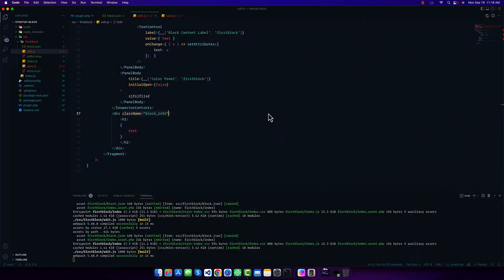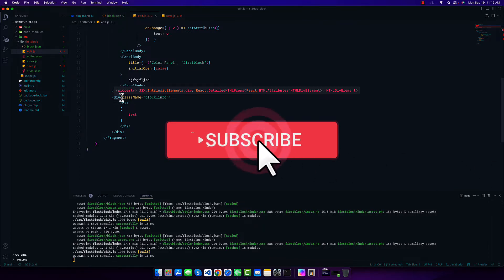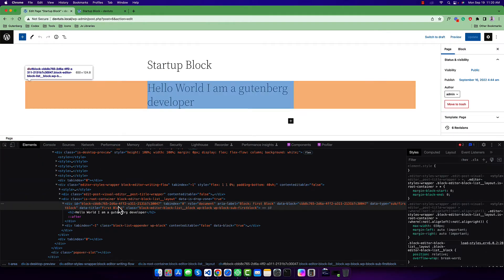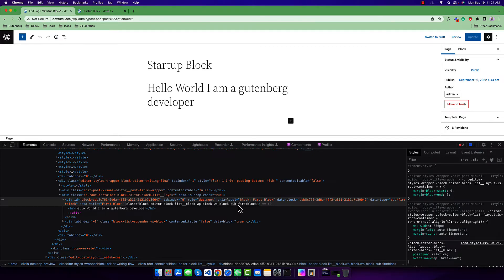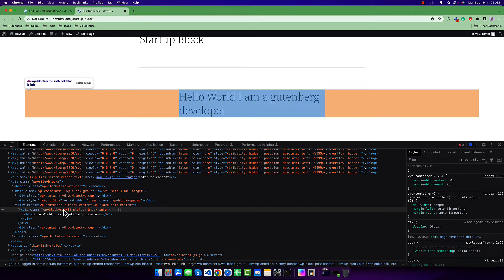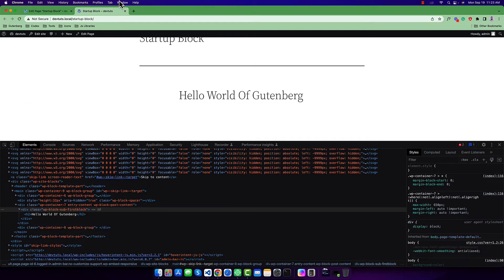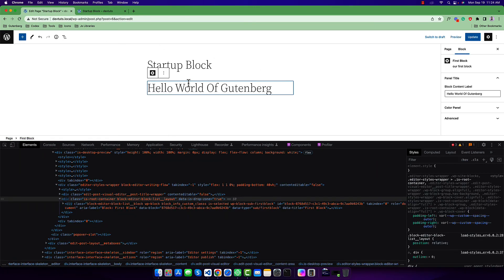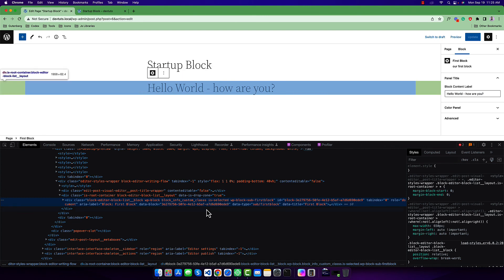Custom Block Development for Gutenberg Editor - Block Class | Part-07